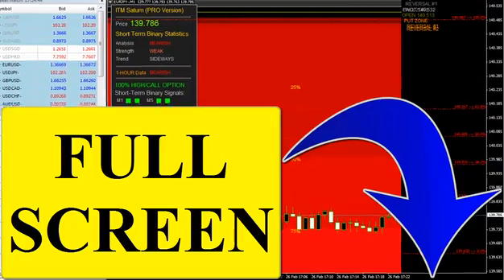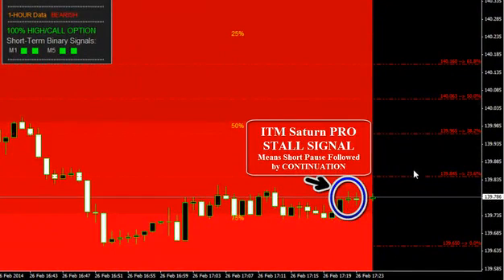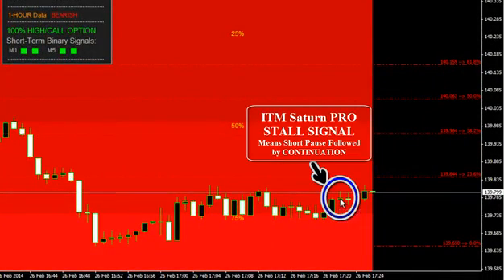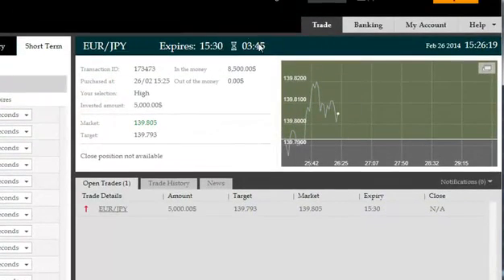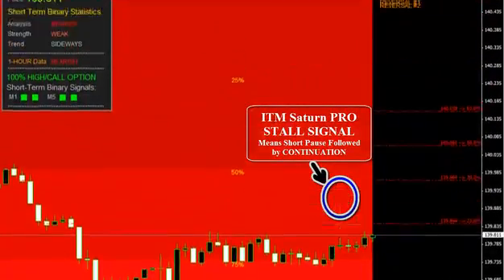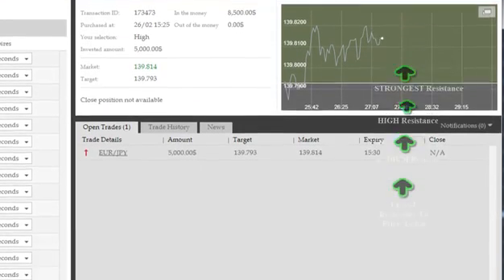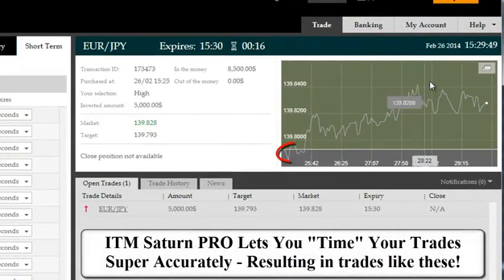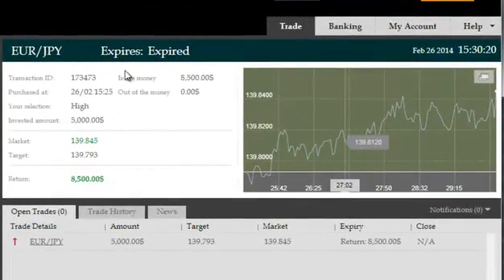A Binary Options Trading Stall Signal What It Means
If you are new to binary options or you would like to see all of the Saturn PRO training videos, you can click here, or follow this link.

When trading binary options, a stall signal can happen.  What is a stall signal?  That is a good question.  A stall signal is essentially a negative bar.  This stall signal is very rare in ITM Saturn PRO.  In today's training video we look at a $5,000 bet on the EUR/JPY and a stall signal is shown.  Before watching the video, how would you trade a stall signal on a high probability trade?

We placed a live trade right after the trade signal came out.  Why?  The retracement is usually very quick after the stall signal in binary options trading.  A stall signals is a special feature you can only get through ITM Saturn PRO.  Could we have also done a touch trade?  Yes, we could have, but you need to look at the historic chances and the stall signal retracement is a much safer bet.

The stall signal escalates into the money and makes our traders a nice profit.